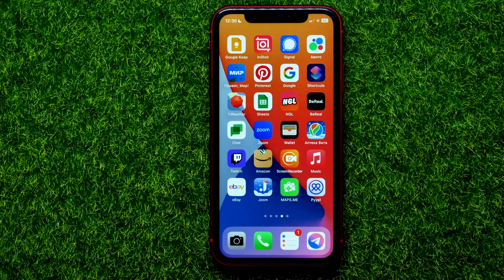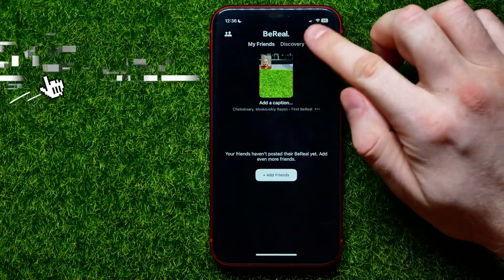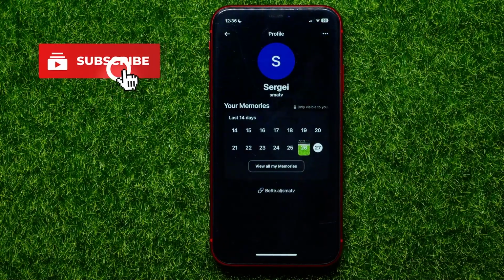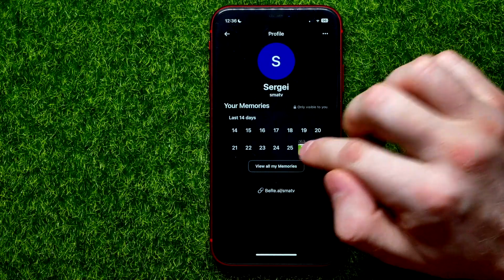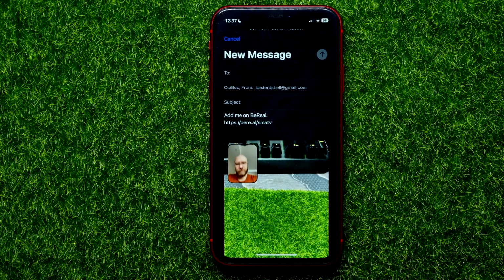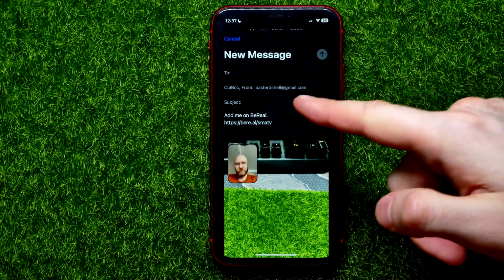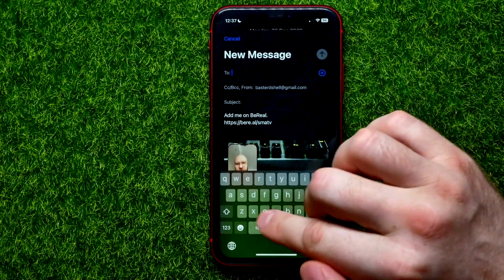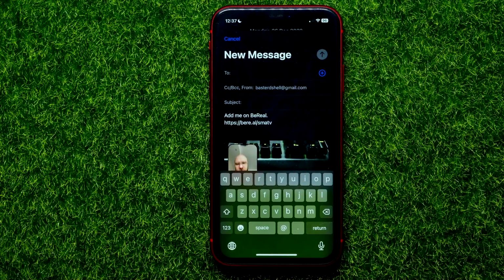How To Share BeReal by Email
If you are looking for a video about how to share bereal, here it is!
In this video I will show you how to share bereal by email. Be sure to watch the video to the very end.